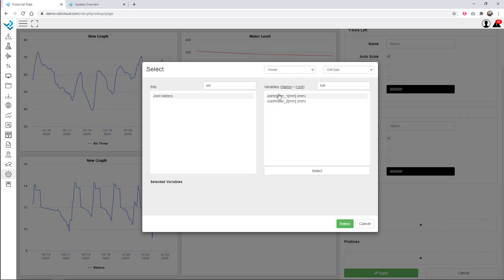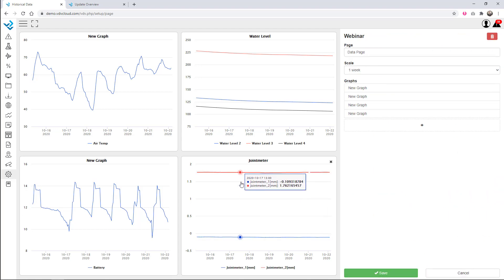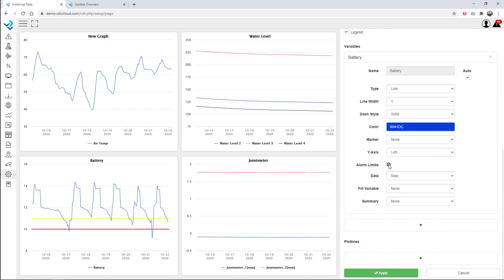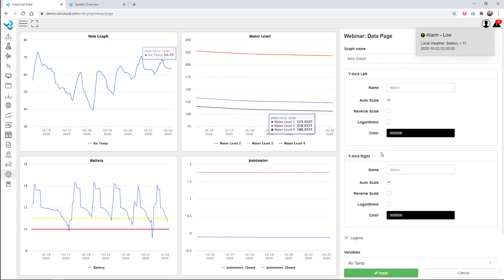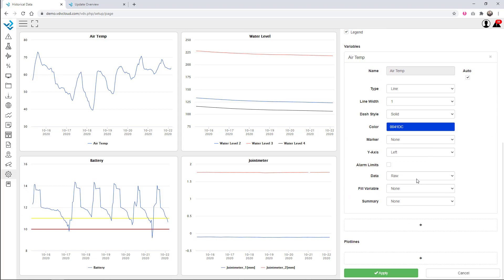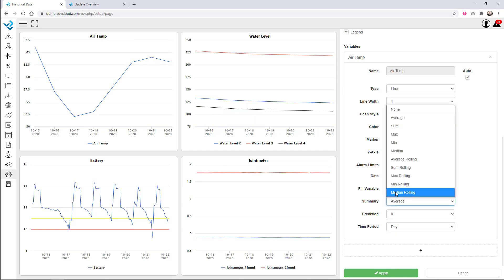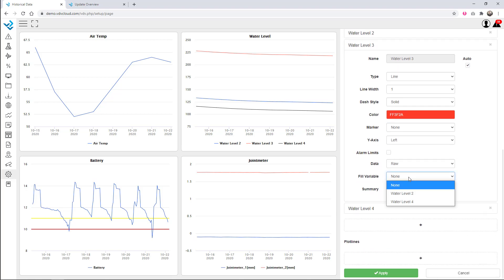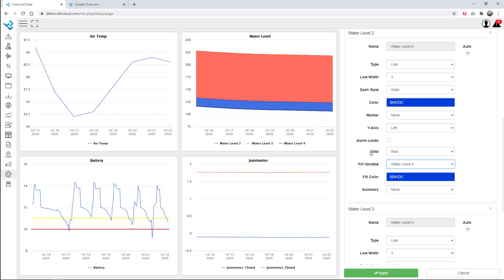Vista Data Vision — Quarterly Recap 2020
In this webinar we are covering updates in Q4 2020.

New Historical Data
Update Overview improvements
Virtual Variable inside another Virtual Variable
Report update with Scatter Plot
New Graph Selector in Reports
Bulk Alarms in RTD and Graphs
Burst on GIS
Cumulative SUM graph